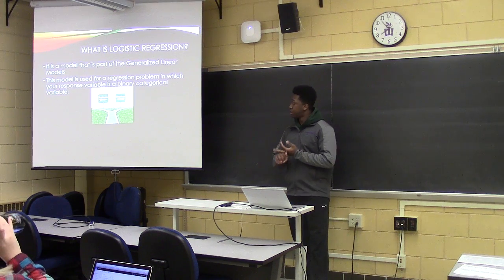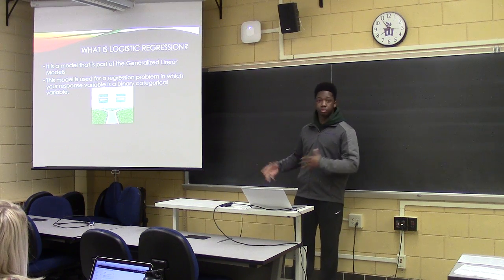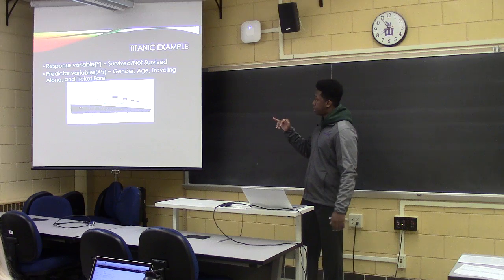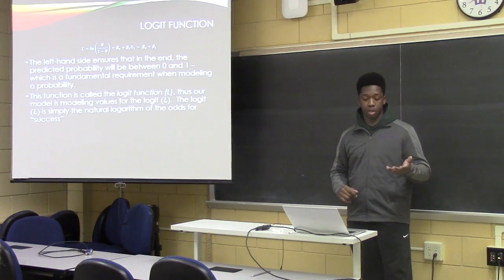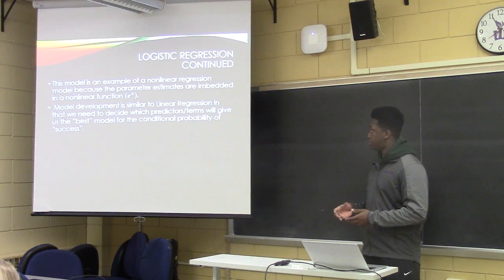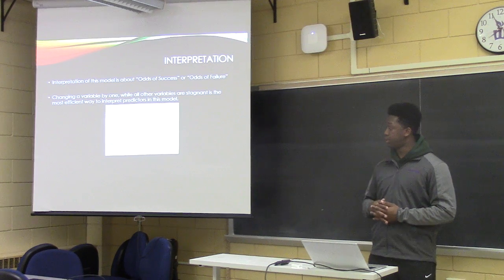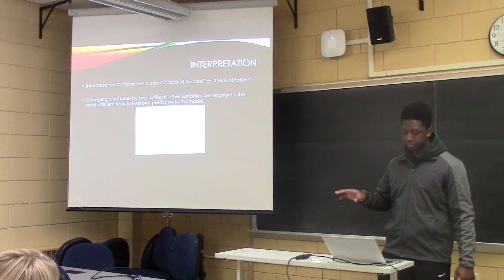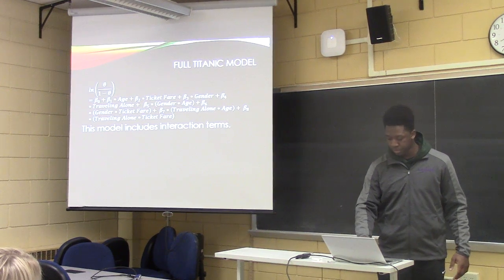David Stampley - DSCI 395 - Presentation #1